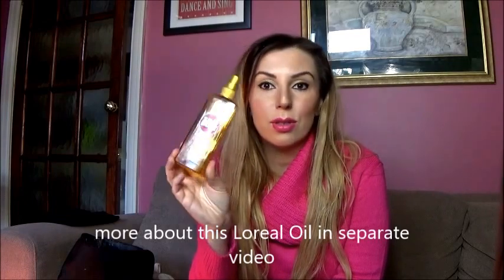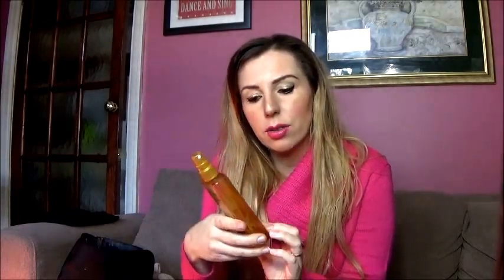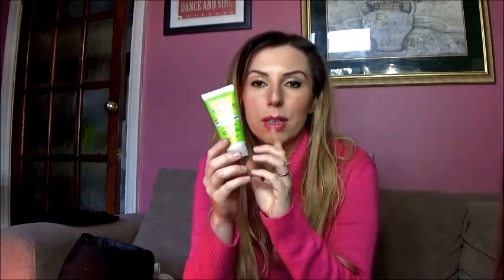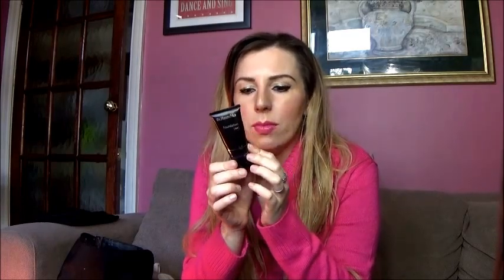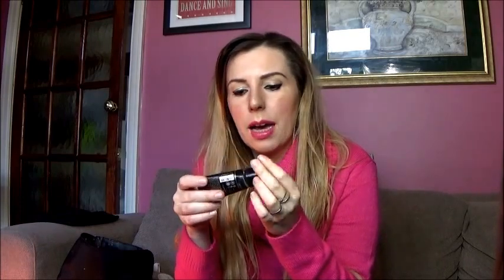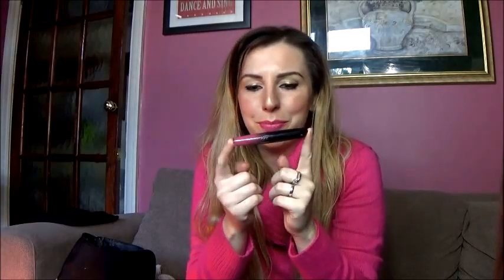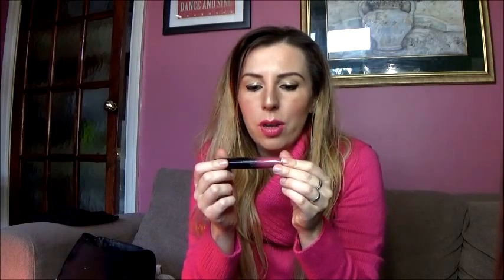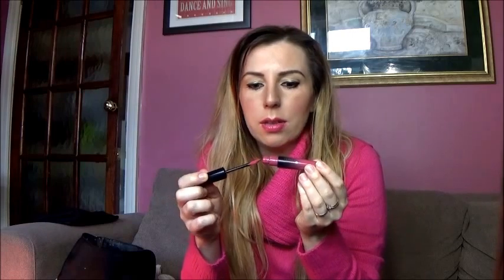February favourites 2016 Garnier, Clarins, Loreal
My February  2016 Favorites

1.Loreal Nourishing Body Oil Sublime Bronze
2.Garnier Oil Control Complete Vanishing Cream
3.Clarins Radiance Plus Golden Glow Buster
4. Dr Hauschka Foundation 04 Hazel
5.George Illuminating Primer
6. Loreal Infallible 027 Goldmine & 01 Time Resist White
7.Rimmel Show Off Lip Lacquer 102 Nova